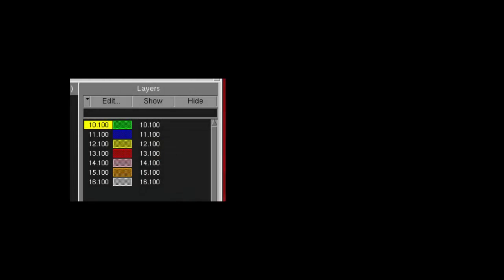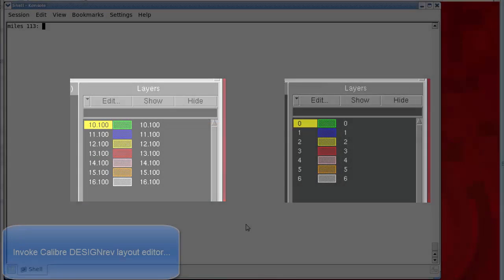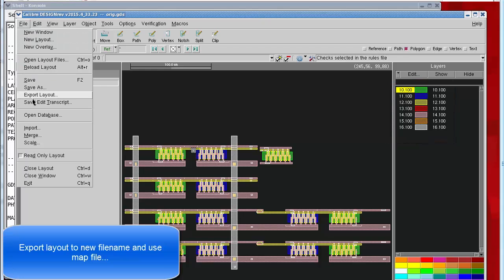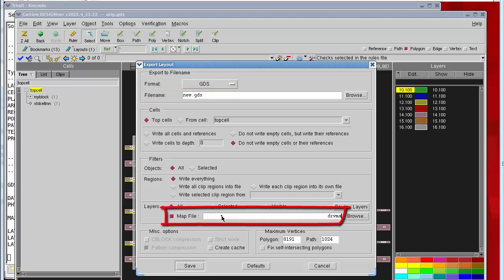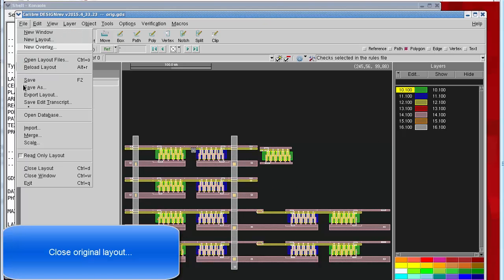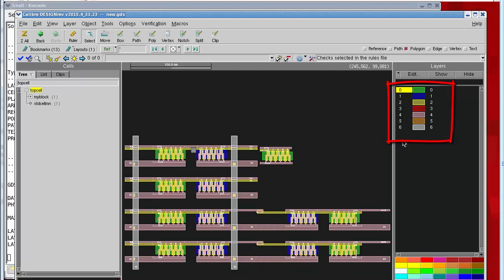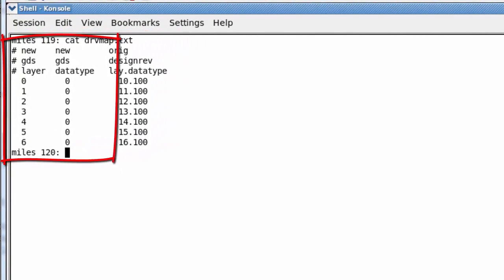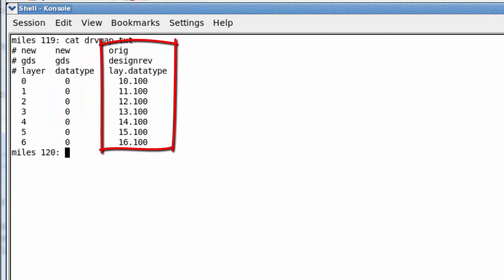How to easily change layer numbers with Calibre DESIGNrev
If you have a graphical layout database and need to change or re-map some or all of the layer numbers to match some other process, library or database this video shows an easy way to do that using Calibre DESIGNrev.